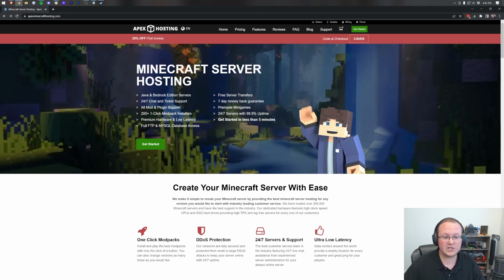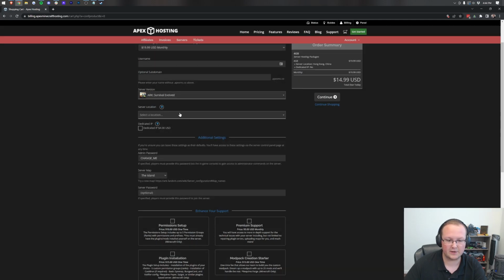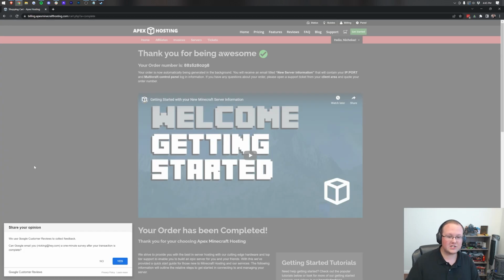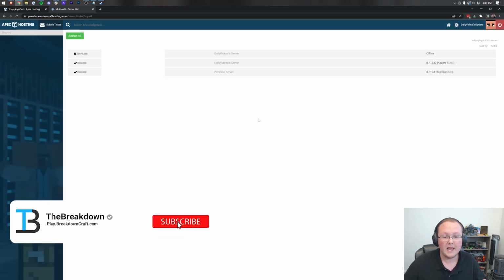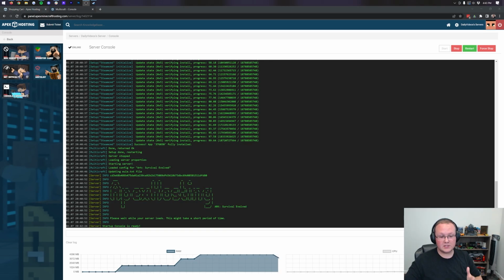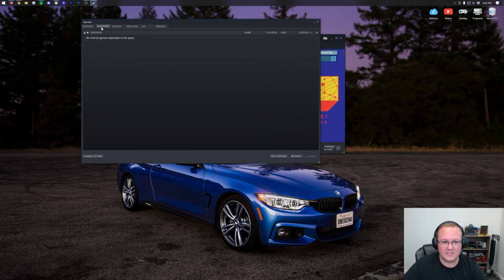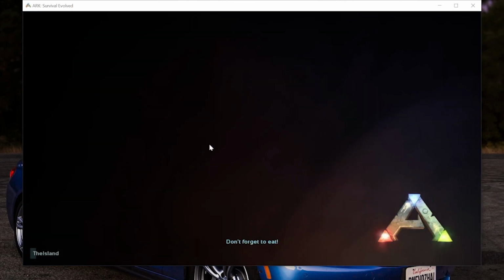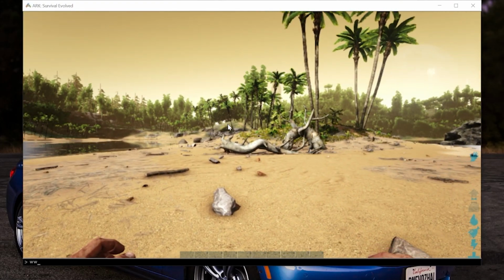How To Make an ARK: Survival Evolved Server (2022)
How can you make an Ark server in 2022? Well, in this video, we show you exactly how to host an Ark: Survival Evolved server with Apex Hosting. This is the simplest and easiest way to host an Ark server. We show you where to get your Ark server’s IP address, how to join your Ark server, and how to fix Ark server issues with Apex Hosting support. So, without anymore delay, here is how to start an Ark server!

Purchase your server and get it up and running quickly and easily with Apex Hosting!

Chapters:
0:00 How To Make an ARK Server with Apex Hosting
1:45 Checking Email for Server Details
1:55 How To Log In to Server Panel
2:08 Checking Server Console & Getting Your IP Address
2:47 How To Join Your ARK Survival Evolved Server

About this video: If you want to learn how to make an Ark: Survival Evolved server, this is the video for you! We show you every single step of hosting, joining, and play Ark on your very own server. This is all done with Apex Hosting. Apex Hosting has once click-setup of Ark servers making it super easy to get your server up and running.

First things first, you will need to go to Apex Hosting. Once you are there, click ‘View More’. This will take you to to where you can select the amount of RAM you want your server to have. This is really up to you, but we would recommend at least 4GB.

On the next page, select your billing frequency and server location. Apex has nearly 20 locations to choose from. Generally, it’s best to go with a location closer to you. You can also easily change your map, admin password, and server password here.

Finish the purchase process, and you will get an email with your server’s information. Login to the server’s control panel from this email. On the main page that appears, you will see your Ark Server’s IP address. Depending on the launcher you are using for Ark, depends on the IP you will use. For this video, we will use Steam, but the Epic Games Launcher IP is also available.

Once you copy your IP address, open Steam. Then, at the top, select View, Servers. Click favorite, add a server, and add the IP address you copied from the Apex panel here.

To join your Ark: Survival Evolved server, open Ark and change your session filter to Favorites. You will see your Ark server here! Join the server, and you are good to go!

Congratulations! You now know how make an Ark server to play Ark with your friends. We will try our best to help you out. It really helps us out, and it means a ton to me. Thank you very much in advance!